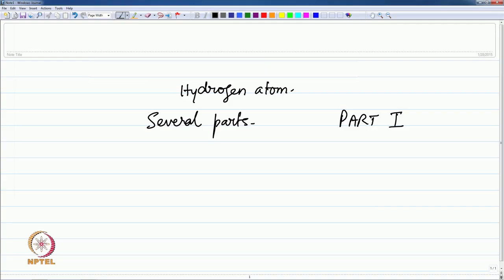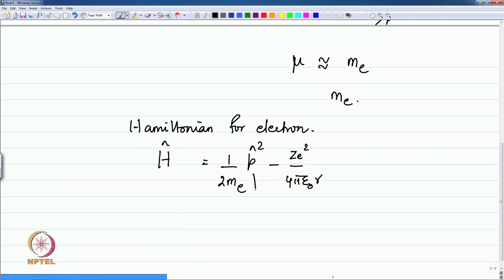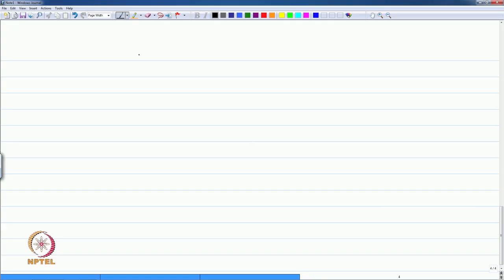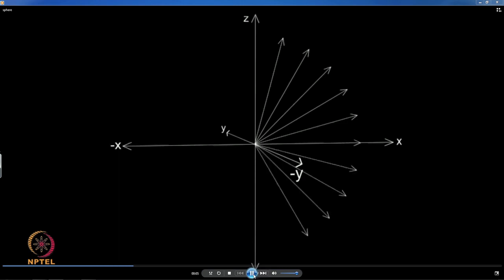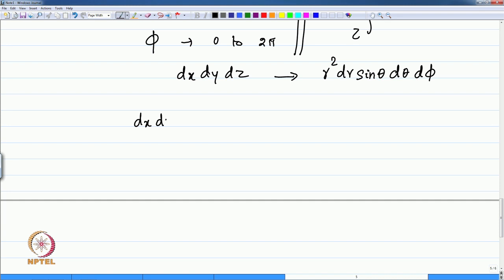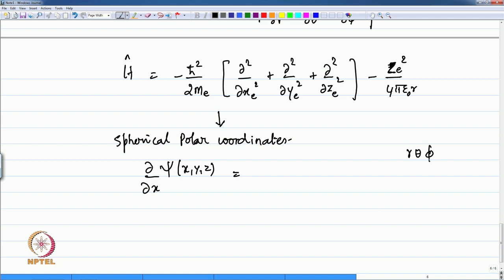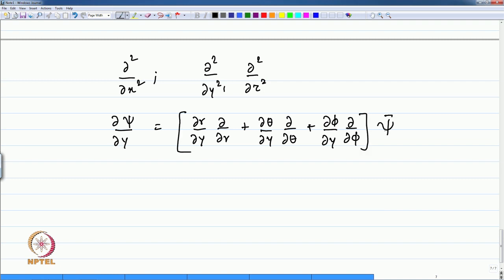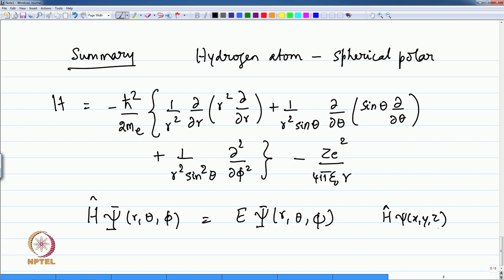Lecture 22 - Hydrogen Atom: The Hamiltonian in Spherical Polar Coordinates